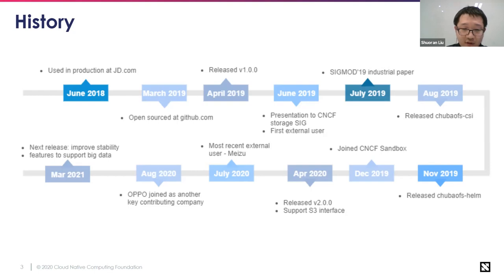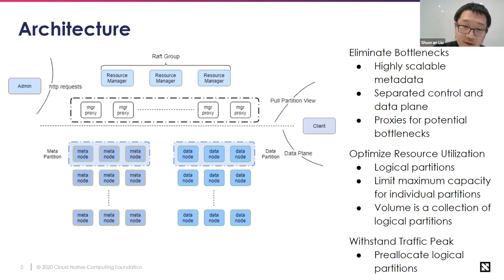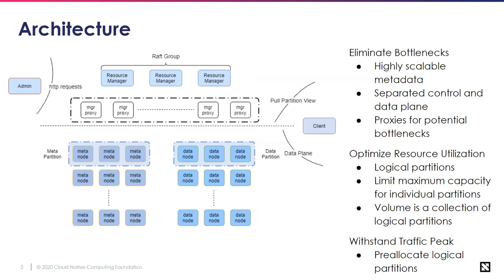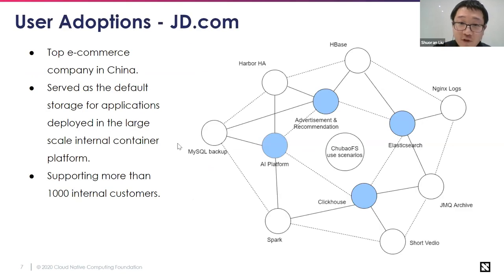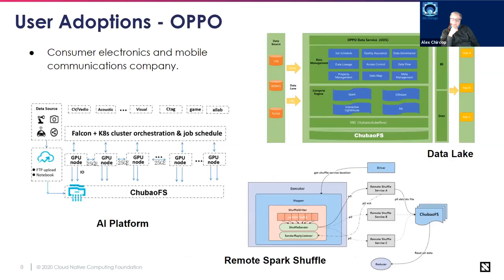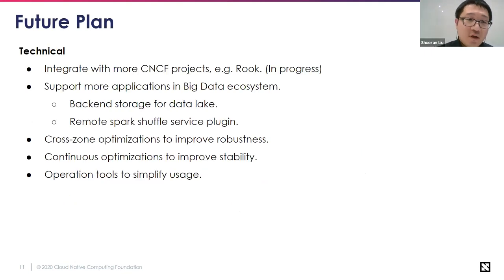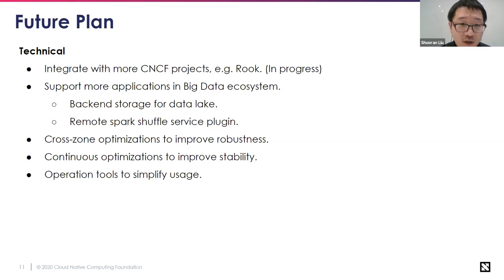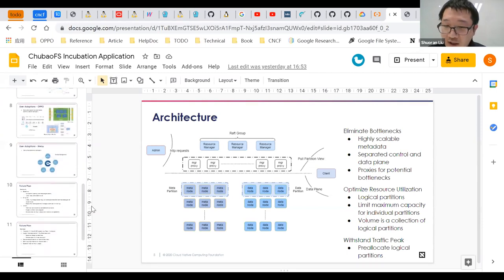CNCF Storage SIG Meeting 2021-02-24